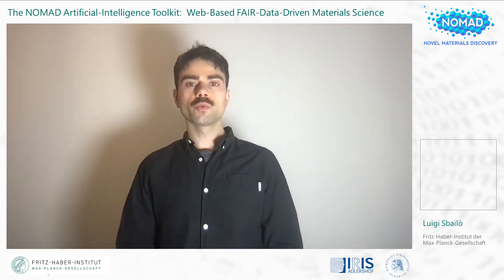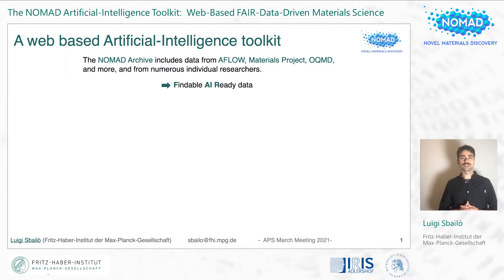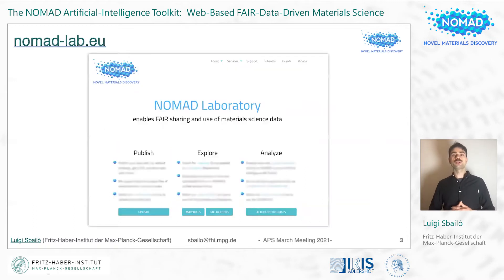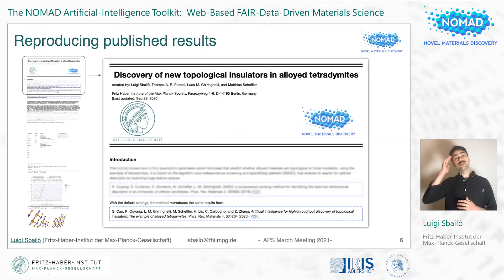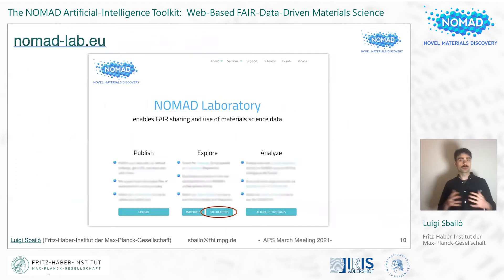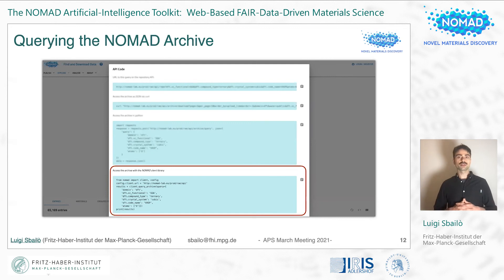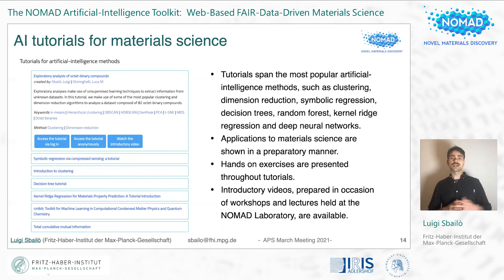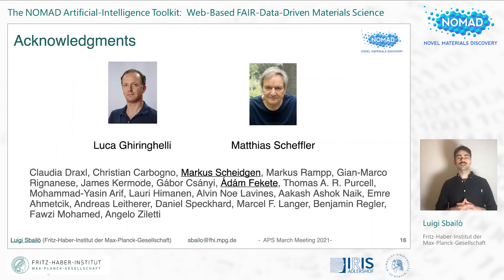L. Sbailò: The NOMAD Artificial-Intelligence Toolkit: Web-Based FAIR-Data-Driven Materials Science